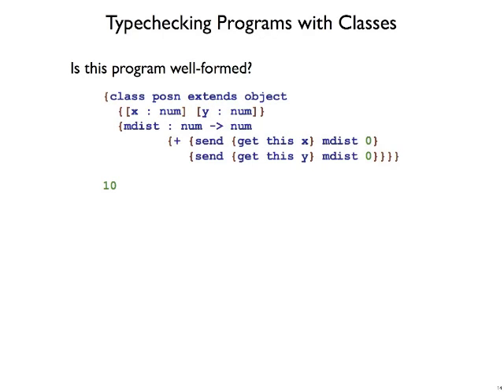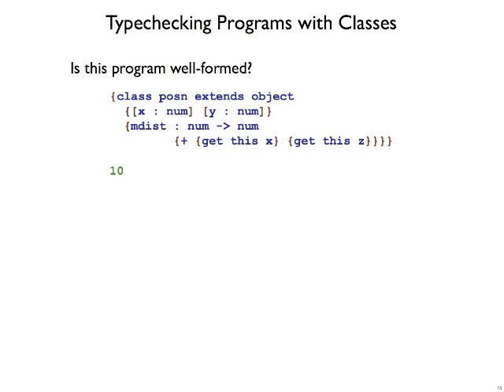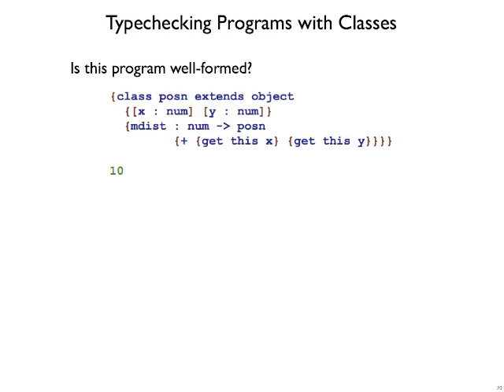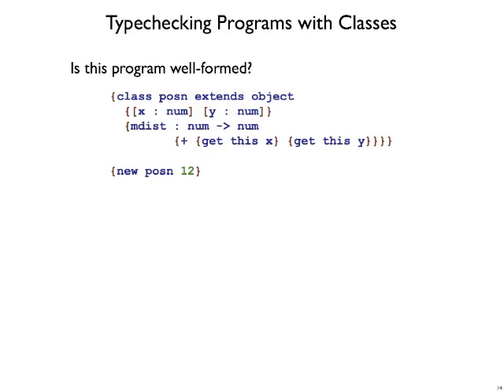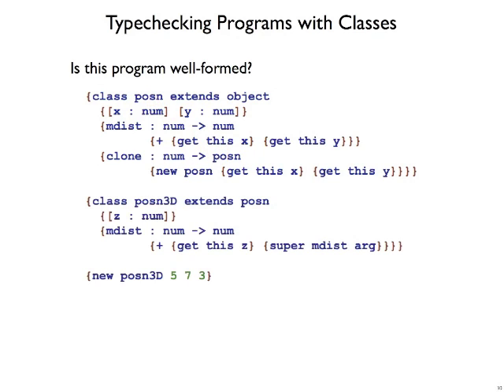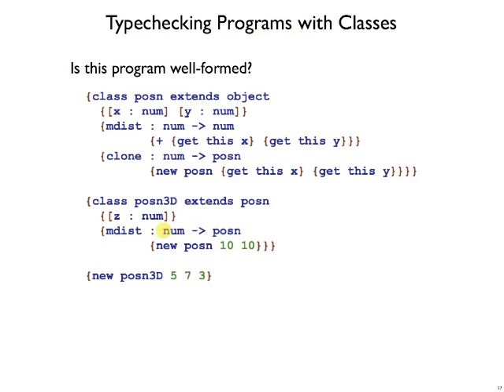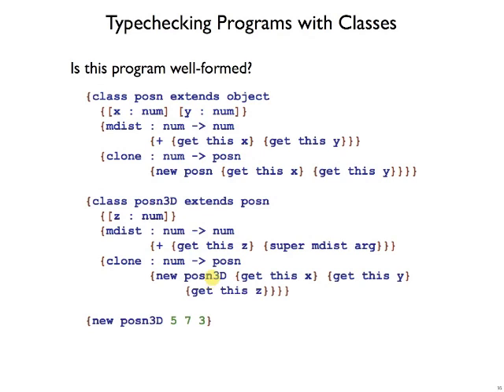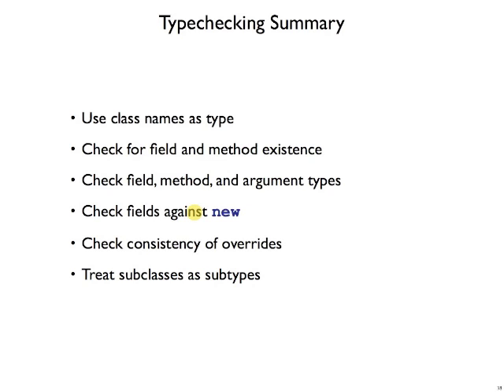typed classes 2 - examples